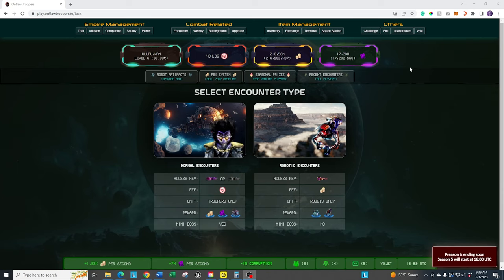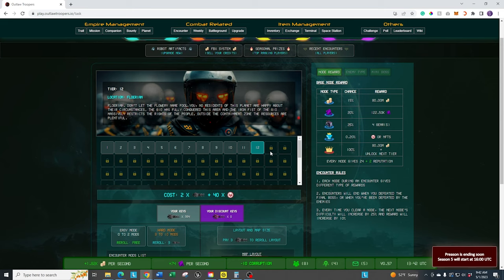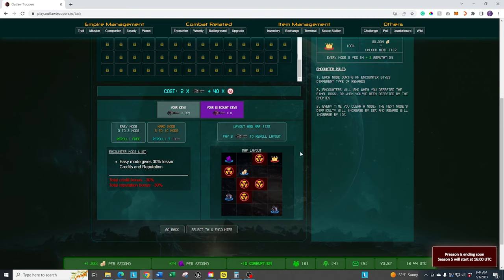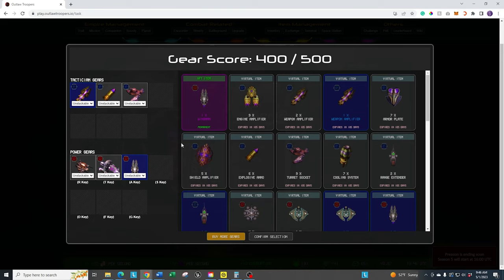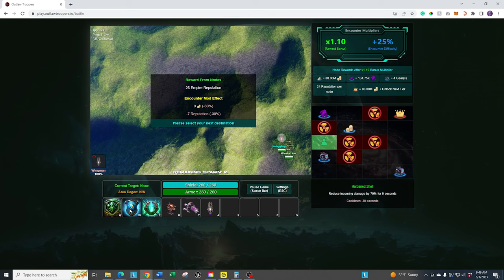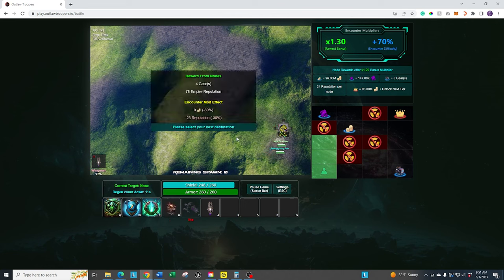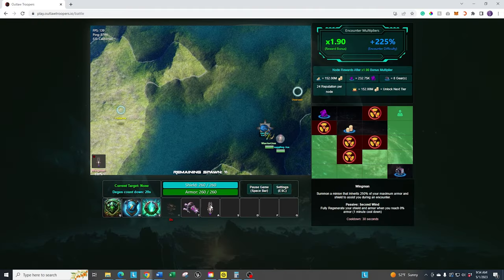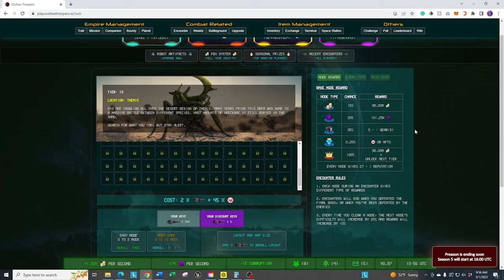Outlaw Troopers NFT Game | How To Run Normal Encounters | Beginner Guide | Wax Blockchain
This is part of the Outlaw Troopers Beginner guides, where we give you step-by-step guides on how to play and make the most out of the game.

This Outlaw Troopers NFT Game video will show you how to run normal encounters.